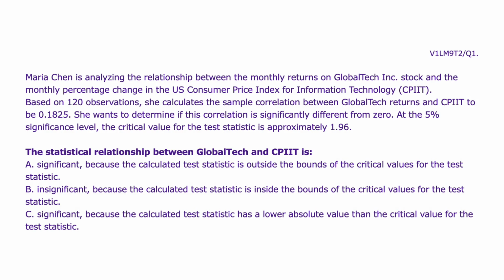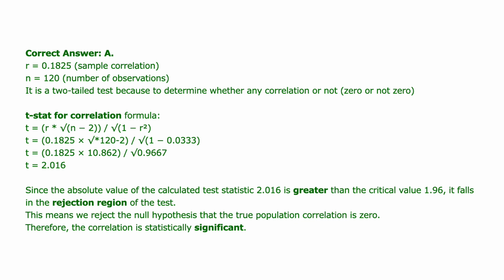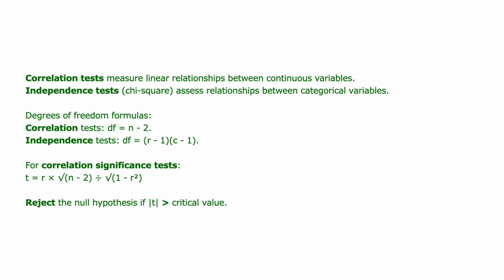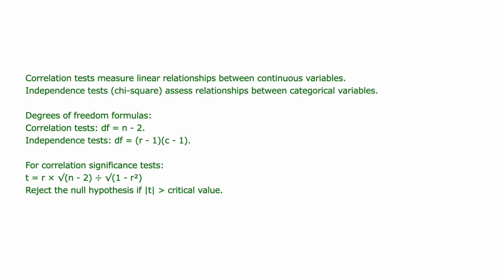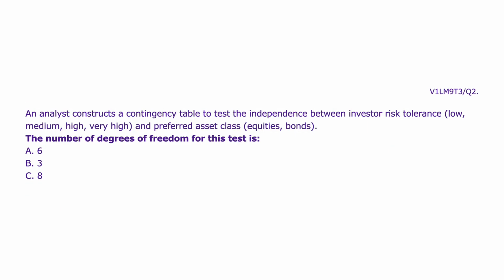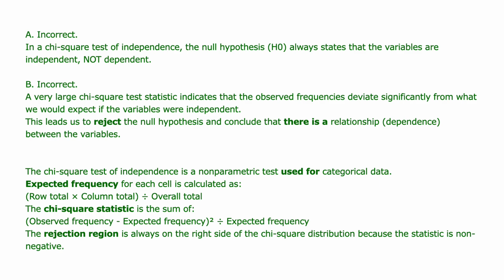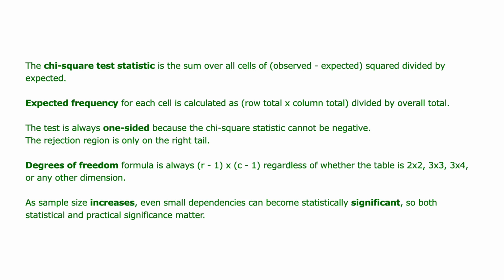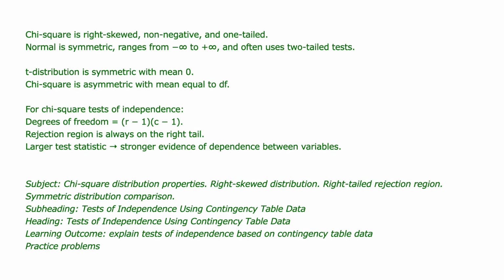CFA Level 1 QUESTIONS— Parametric and Non-Parametric Tests of Independence — Quantitative Methods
Quantitative Methods | Parametric and Non-Parametric Tests of Independence
2026 Practice Questions for Tests of Independence, Chi-Square Test, Contingency Table, Correlation Significance, Degrees of Freedom.

CONTENTS
0:00 Topic 2: TESTS CONCERNING CORRELATION
0:14 T2 Question 1
1:18 T2 Question 2

2:02 CORRECT ANSWERS
2:05 Q2 Answer 1 — Parametric test of correlation. t-test statistic for correlation.
3:20 Q2 Answer 2 — Parametric test of correlation. t-test statistic for correlation.

4:32 Topic 3: TESTS OF INDEPENDENCE USING CONTINGENCY TABLE DATA
4:43 T3 Question 1
5:22 T3 Question 2
5:43 T3 Question 3

6:01 CORRECT ANSWERS
6:04 T3 Answer 1 — Chi-square test of independence. Null hypothesis for independence.
7:29 T3 Answer 2 — Degrees of freedom for chi-square test of independence.
8:27 T3 Answer 3 — Chi-square distribution properties. Right-skewed distribution.